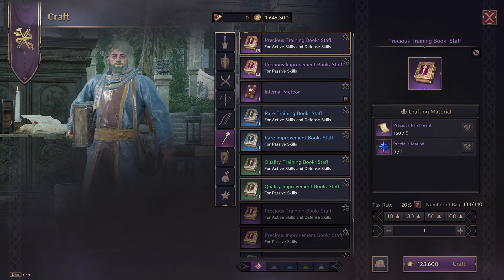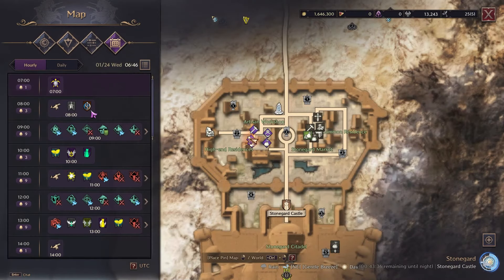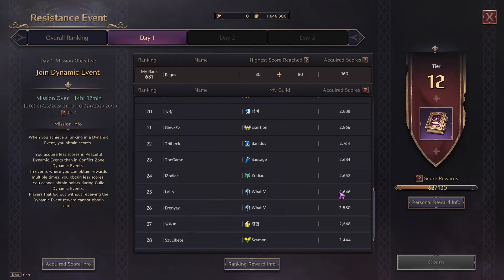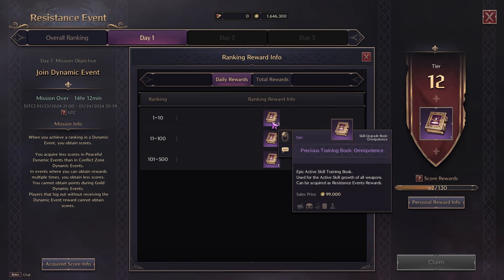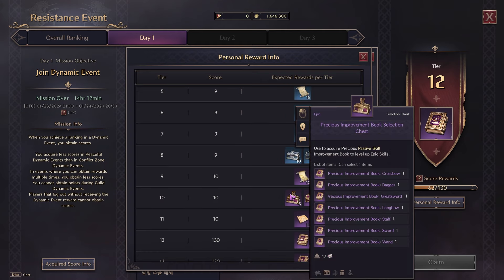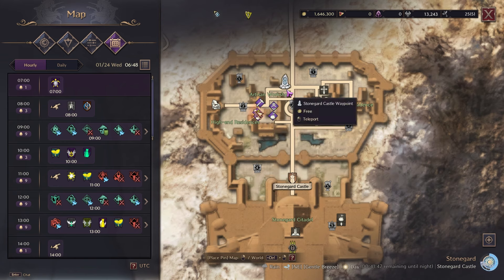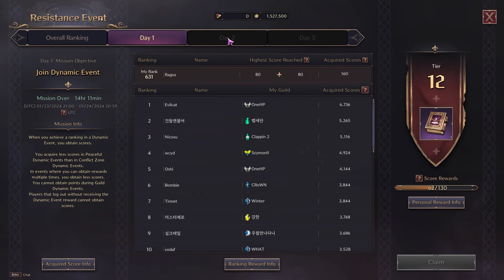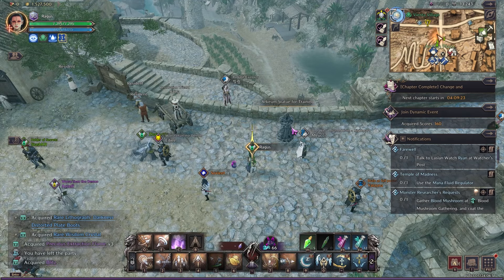How to Unlock NEW SKILL for ALL Classes in Throne and Liberty